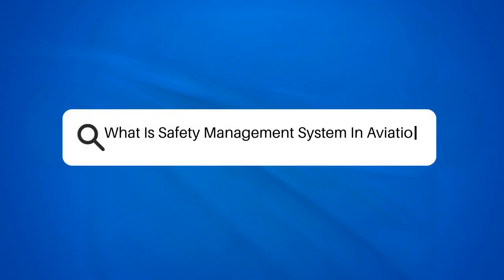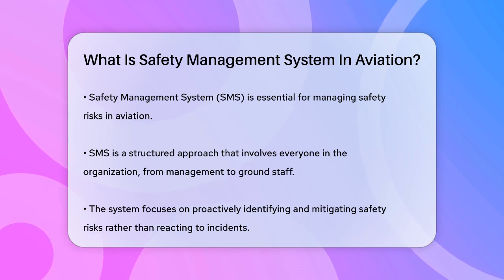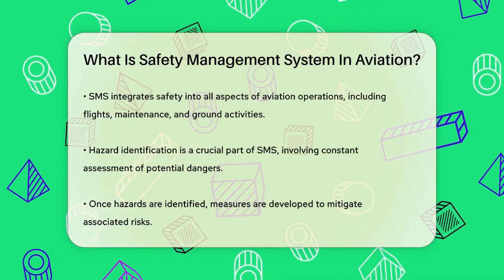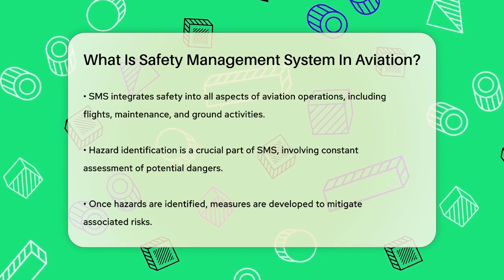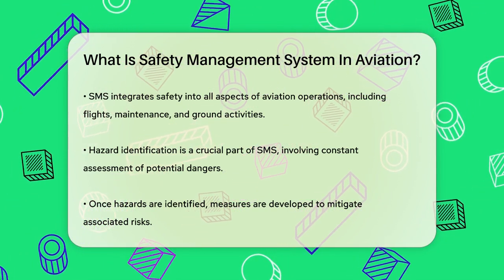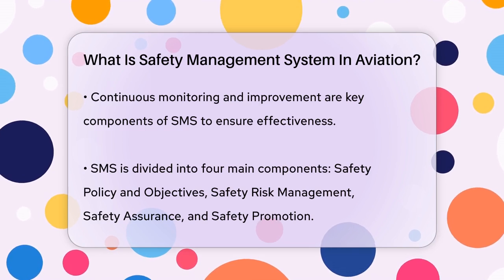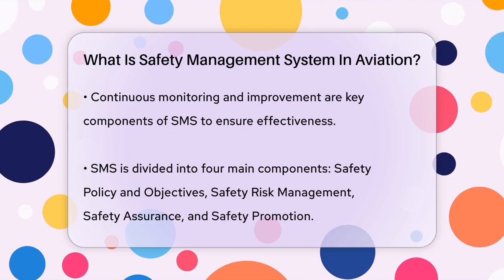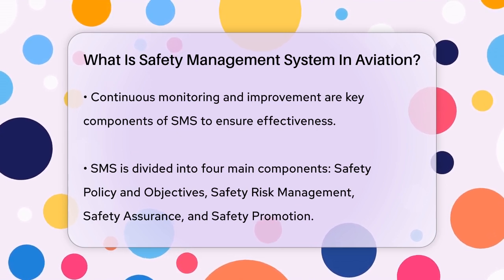What Is Safety Management System In Aviation? - Air Traffic Insider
What Is Safety Management System In Aviation? In this informative video, we will uncover the essential elements of a Safety Management System (SMS) in aviation. We’ll explain how SMS serves as a structured approach for managing safety risks across airlines and aviation organizations. Discover how this system integrates safety into daily operations, involving everyone from top management to ground staff.

We’ll discuss the importance of hazard identification, risk assessment, and the proactive measures taken to ensure safety. Learn about the continuous monitoring and improvement processes that keep aviation operations secure and efficient. Additionally, we will break down the four main components of SMS: Safety Policy and Objectives, Safety Risk Management, Safety Assurance, and Safety Promotion.

Gain an understanding of the roles played by regulatory bodies like the Federal Aviation Administration (FAA) and the International Civil Aviation Organization (ICAO) in promoting SMS within the aviation sector. This video aims to highlight how cultivating a safety culture is vital for preventing accidents and ensuring the highest safety standards in aviation.